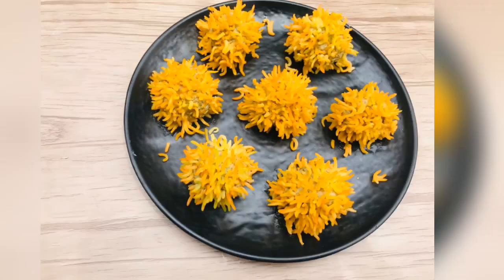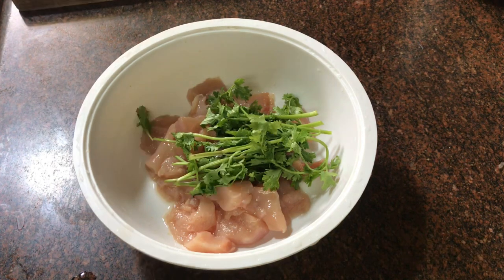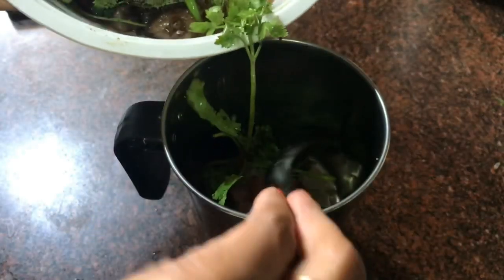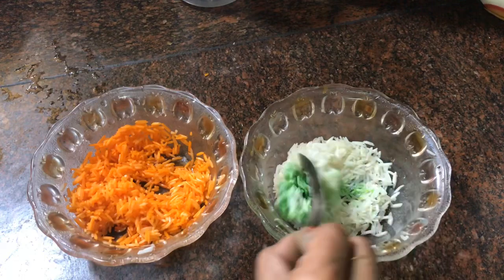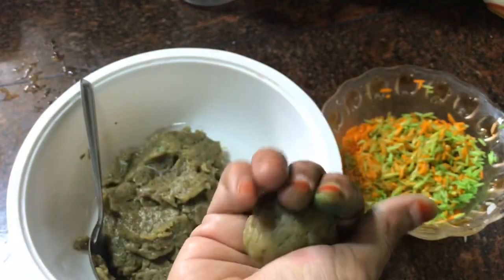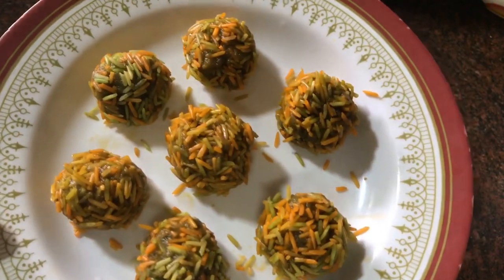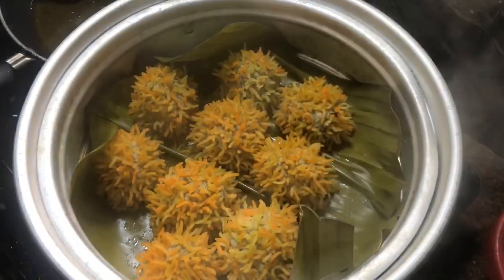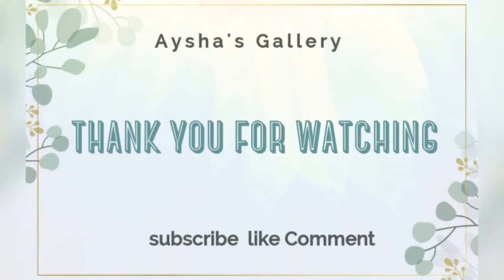Chicken flower balls | Kids snacks | Chicken flower balls recipe in tamil | Aysha’s Gallery